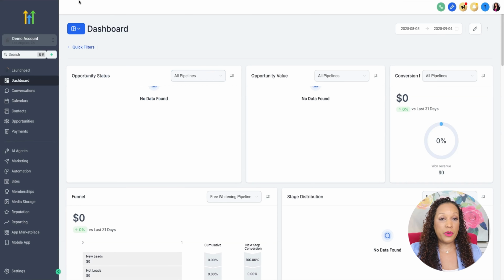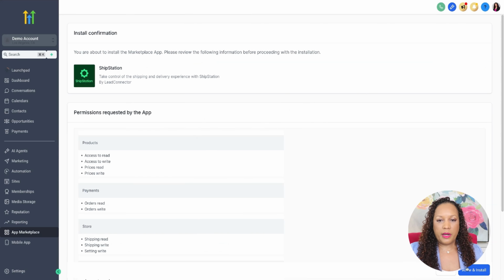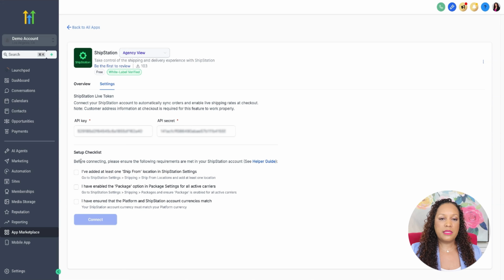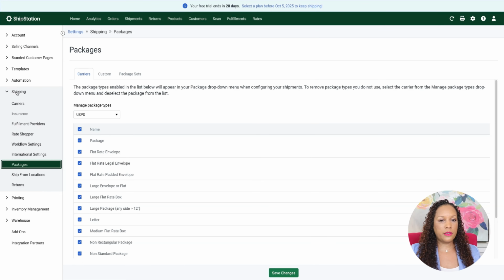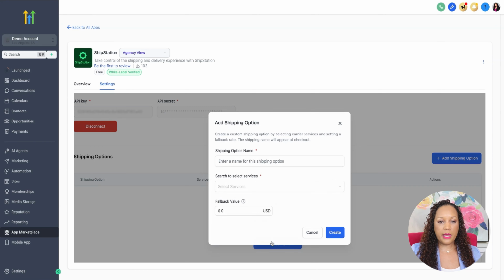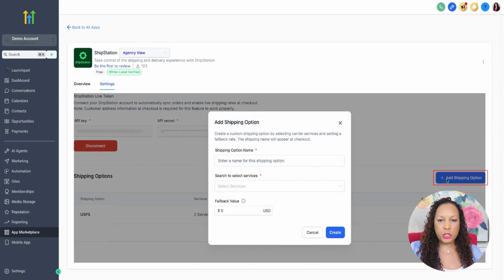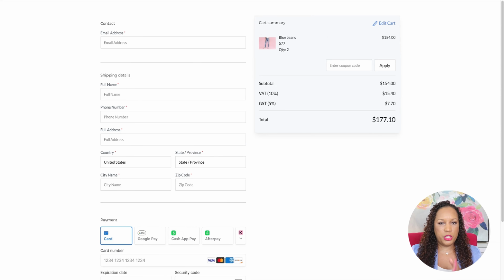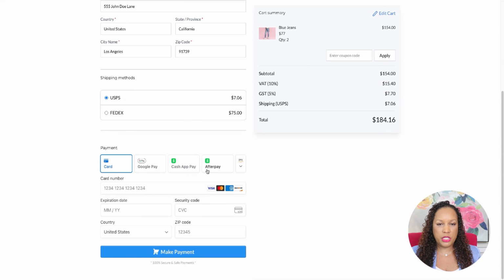Seamless Shipping: Integrate ShipStation with Go HighLevel Today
Go HighLevel Tutorial: Integrate ShipStation for Seamless E-commerce Shipping

In this video, learn how to integrate ShipStation directly with Go HighLevel to enhance the efficiency of your e-commerce store. Discover the benefits of automatic syncing, live carrier rates, discounted shipping, centralized fulfillment, and branded notifications. Follow step-by-step instructions to set up ShipStation, including navigating subaccount settings, entering API keys, configuring shipping options, and testing your workflow. Ensure seamless fulfillment for your customers and make your shipping processes more efficient.

00:00 Introduction to ShipStation Integration
00:09 Benefits of Integrating ShipStation
00:22 Navigating to Integration Settings
00:40 Installing ShipStation App
01:11 Entering API Credentials
01:58 Setting Up Ship From Locations
02:16 Configuring Shipping Packages
02:48 Finalizing Integration and Testing
03:01 Adding and Managing Shipping Options
04:06 Testing Your Workflow
05:05 Conclusion and Call to Action